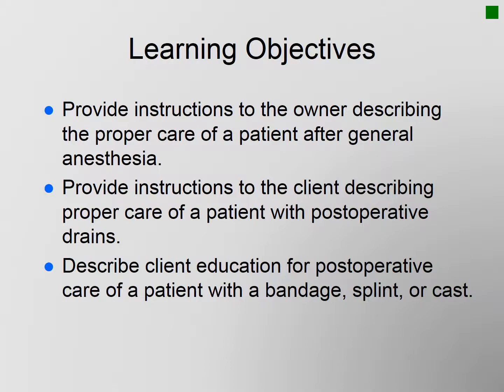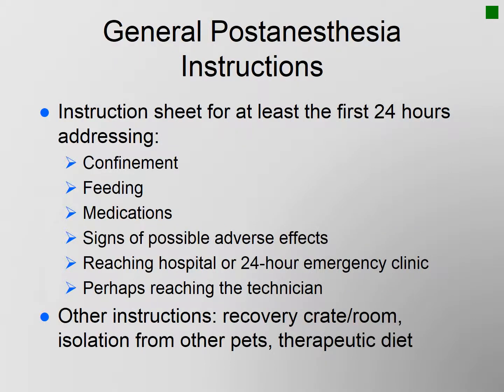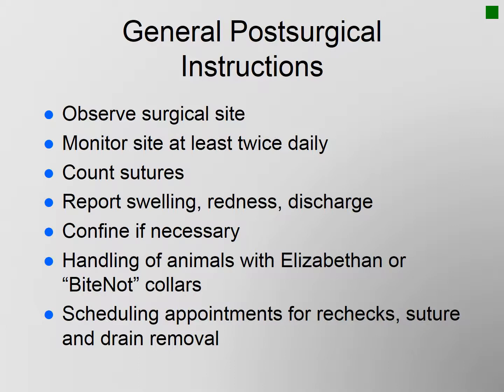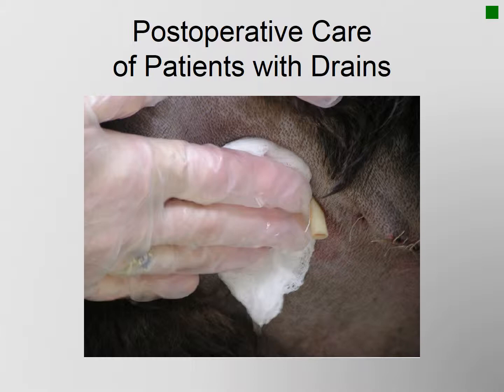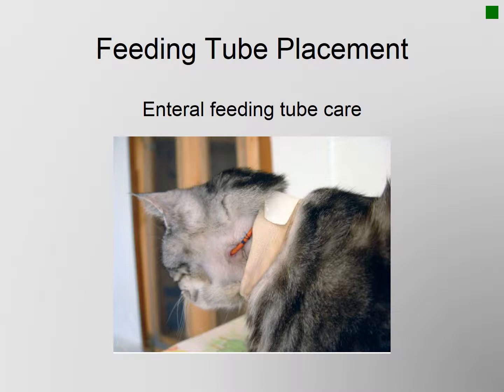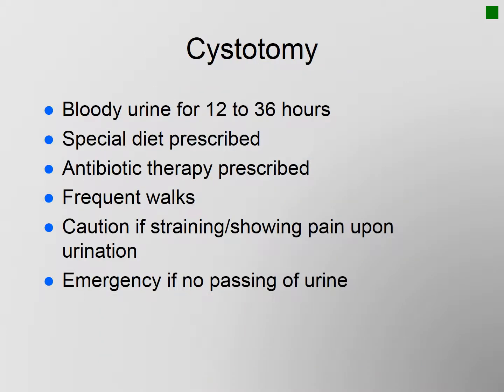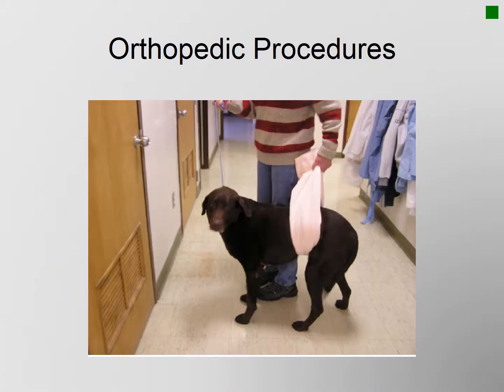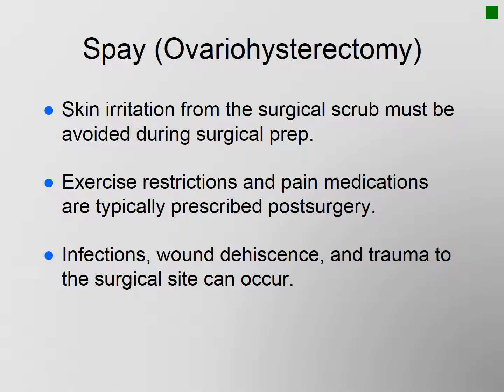Tear Chapter 12 Presentation